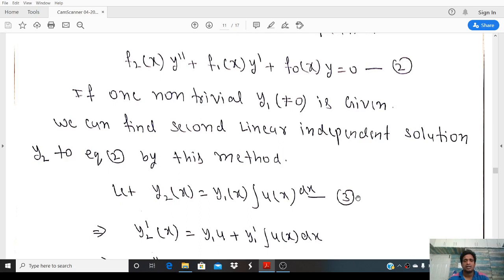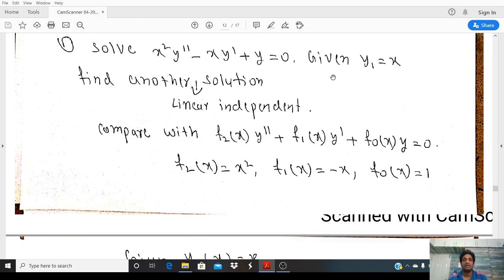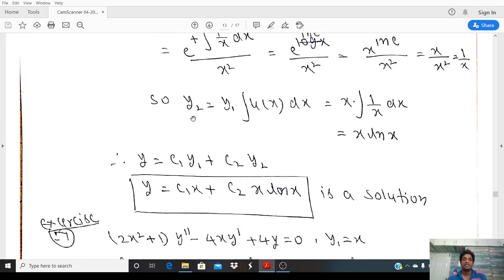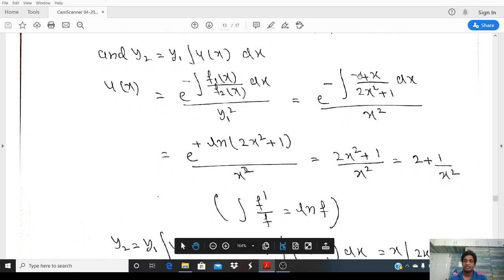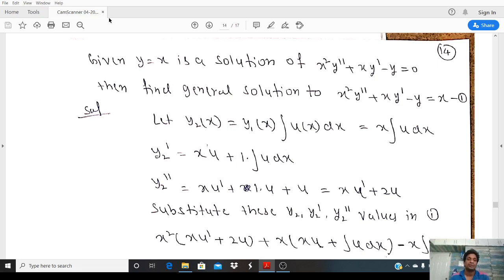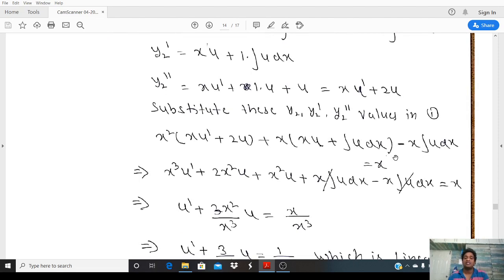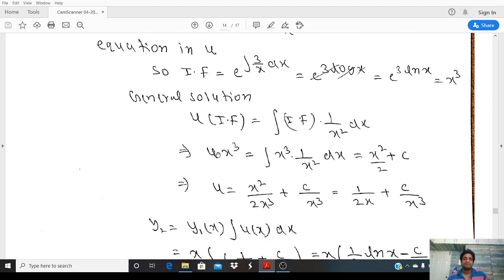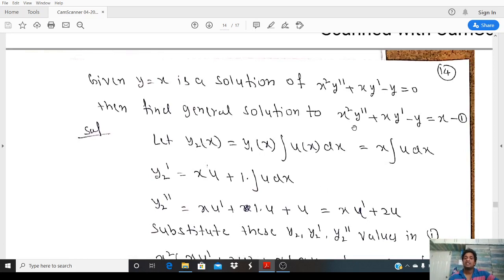Video Lecture IV-Reduction of order method by L. Praveen kumar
Solving Differential equation by reduction of order